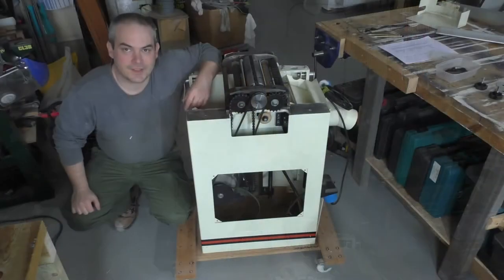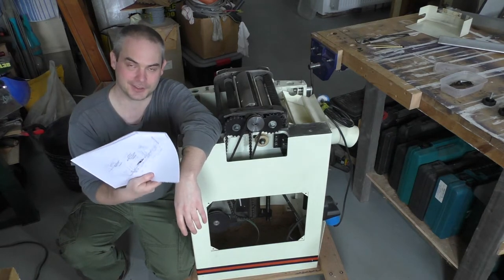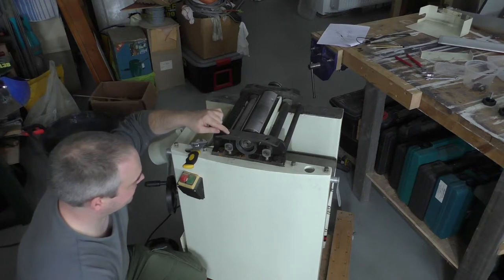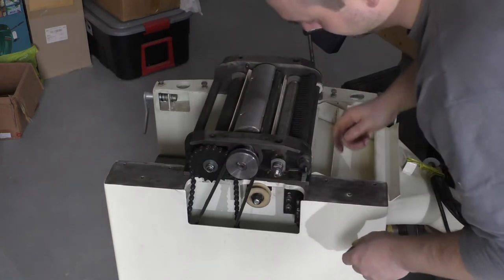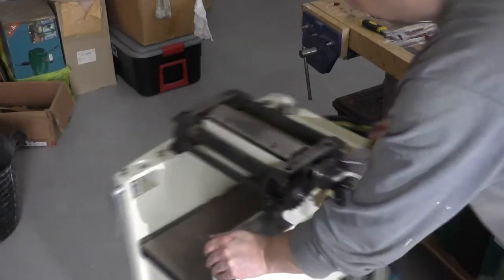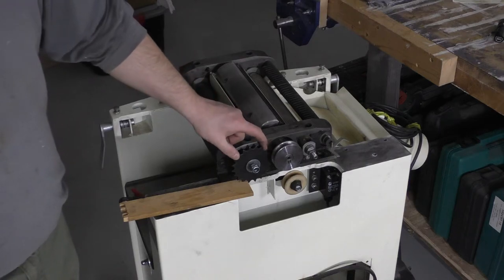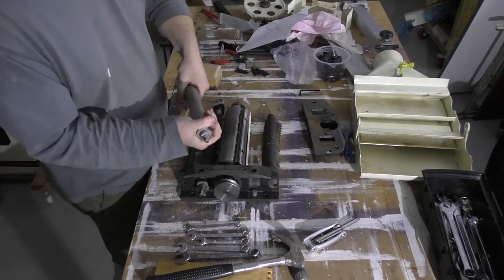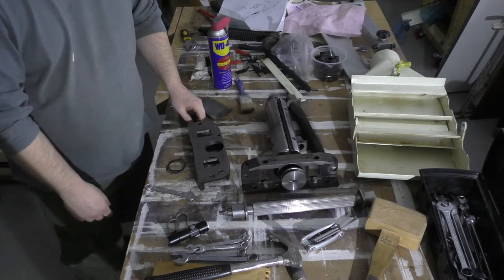Jet JPT 260 Repair - Part 1 - Disassembly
In this video I strip down my Jet JPT 260 planer thicknesser. It suffered a catastrophic failure when one of the bearings / bushings on the infeed roller failed. The failure resulted in the machine shredding the main power feed gear and damaging the shafts of the feed rollers.

This is a known problem with early JPT 260 and 310 machines and the parts are easy to get from your local supply. In the past Jet were replacing them for free but my supplier said that had stopped being the case. There is a technical note about the replacement which I have as a PDF, if you want it drop me a comment but it doesn't really tell you anything that new.

Part 2 will be coming soon where I rebuild the machine with new feed rollers and a replaced gear system.

Project Page:
Coming soon...